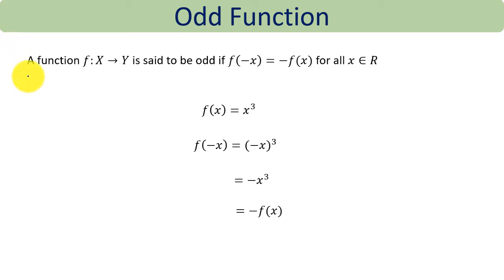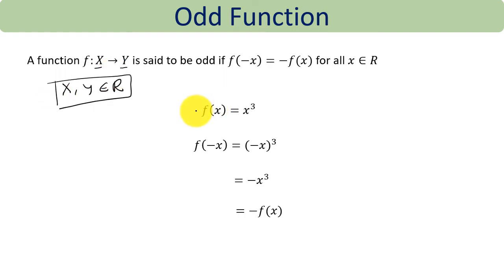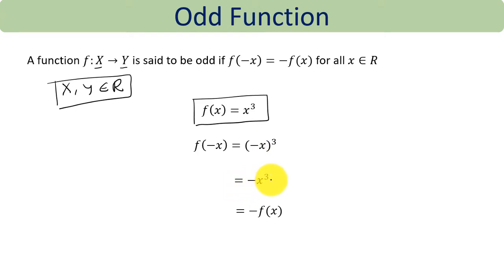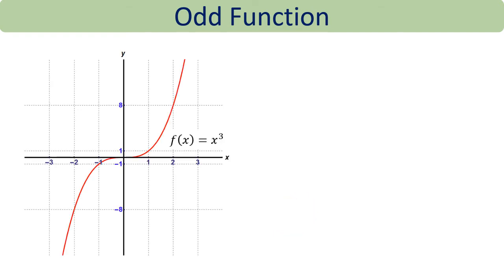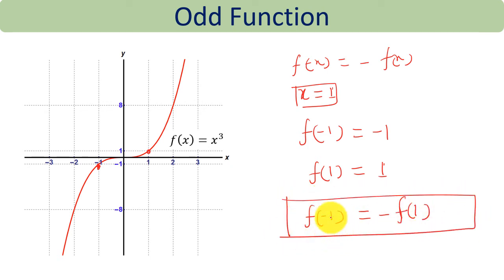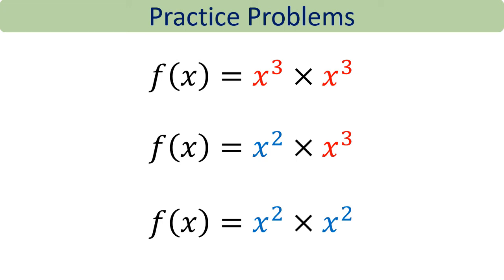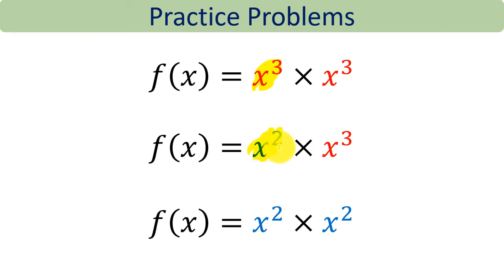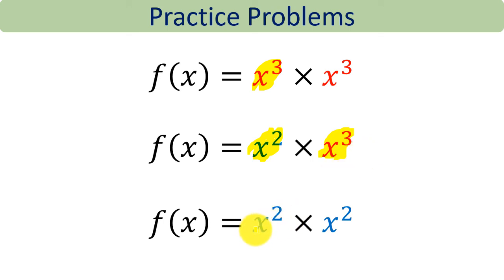Difference between even and odd functions (Part 1 of 3)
Difference between even and odd functions Part 1 of 3. What is definition of odd functions with examples. Graph of even functions and its characteristics. we define what it means for a function to be symmetric with respect to the y-axis and the origin. Algebraic conditions for these two types of symmetry are obtained from the geometrical definitions. Some examples of functions illustrate these different symmetries. After working through these materials, the student should be able to recognize from the graph of a function whether a function is even, odd or neither; and to show algebraically whether a function is even, odd or neither.
A function f is even if the graph of f is symmetric with respect to the y-axis. Algebraically, f is even if and only if f(-x) = f(x) for all x in the domain of f.
A function f is odd if the graph of f is symmetric with respect to the origin. Algebraically, f is odd if and only if f(-x) = -f(x) for all x in the domain of f.
A function f is neither even nor odd if the graph of f is neither symmetric with respect to the origin nor with y-axis. Algebraically, f is neither even nor odd if and only if f(-x) is not equal to either f(x) or -f(x) for all x in the domain of f.